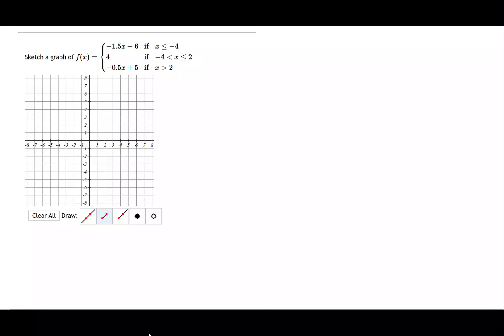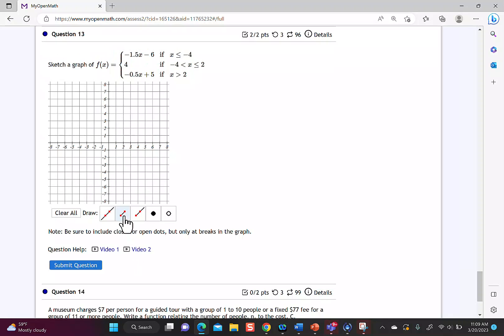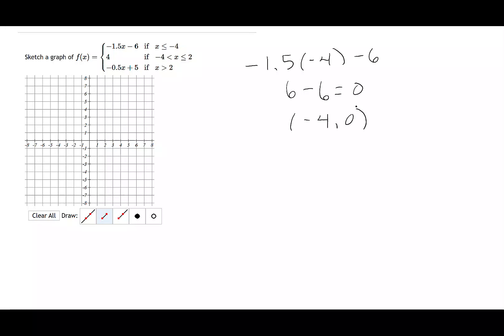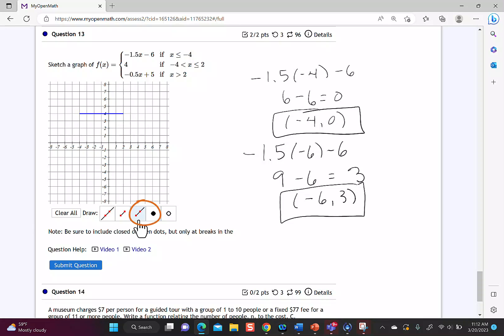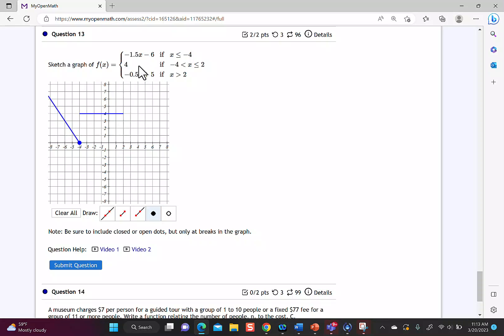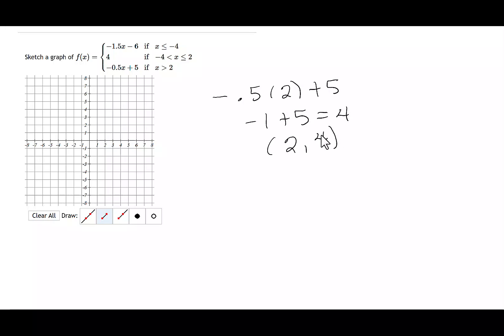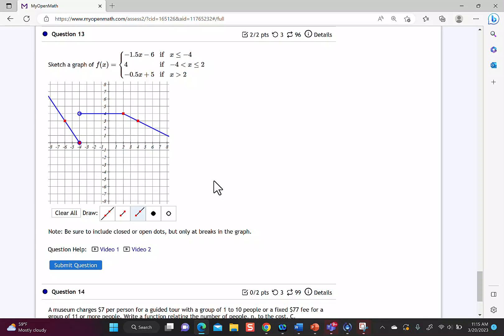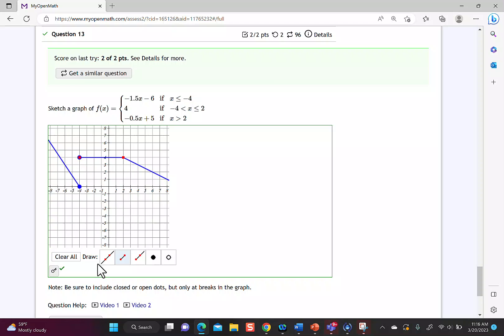Graphing a Piecewise Function MyOpenMath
This video shows how to graph a piecewise function in MyOpenMath. When to add the open and closed dots on the graph is important to getting the question right. I work through a graph with 3 pieces to show how to use the tool in MyOpenMath and which graphing tools to use.